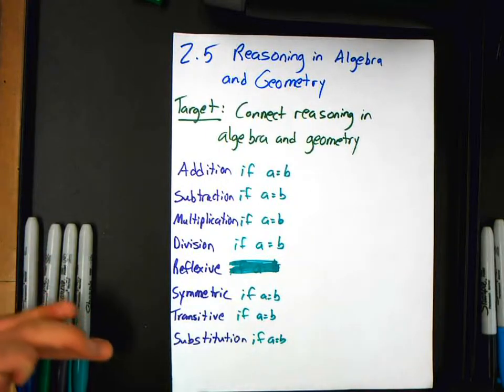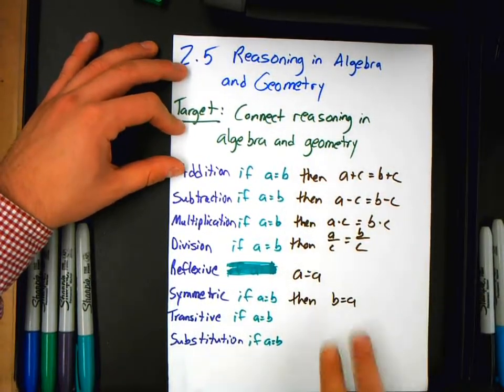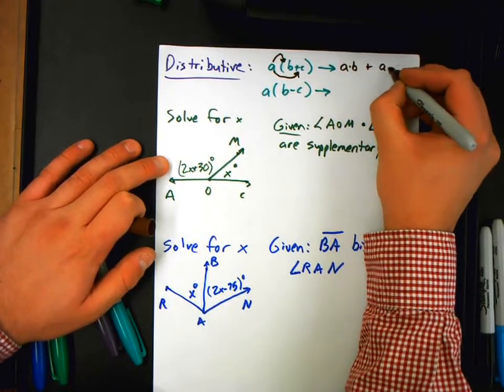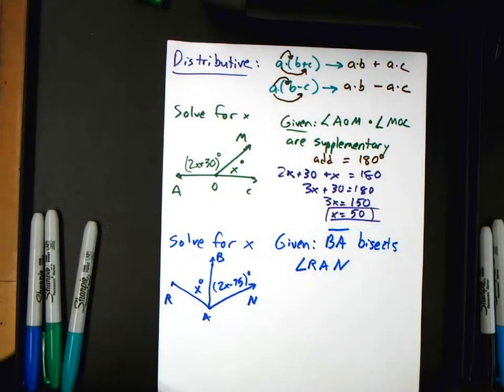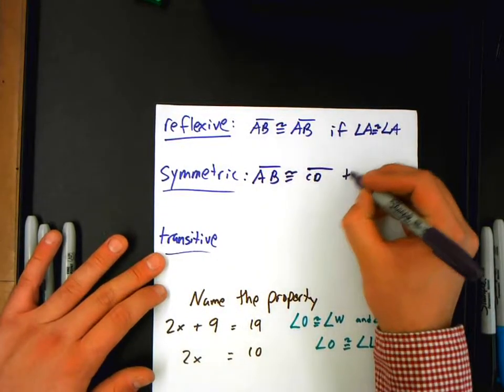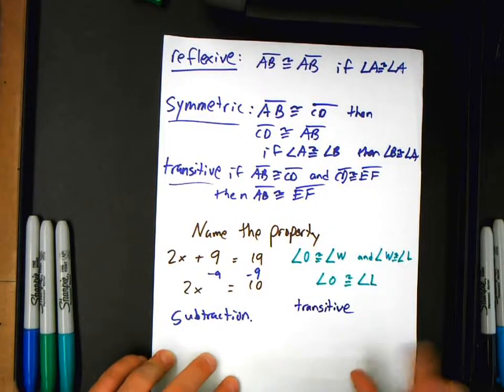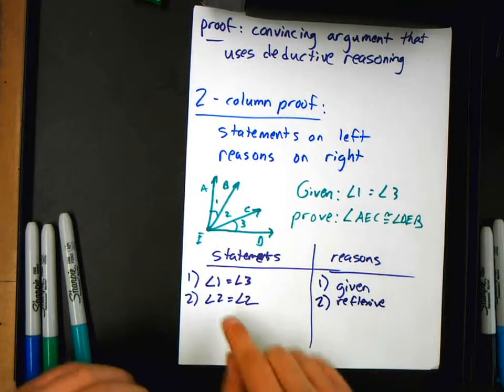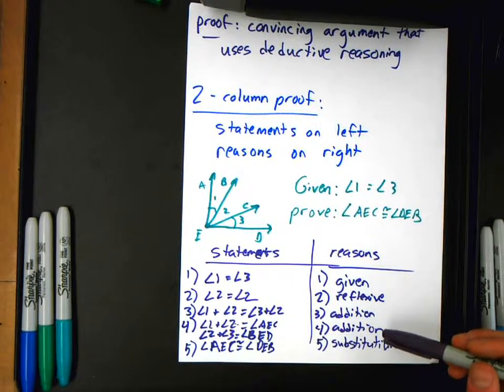2.5 Reasoning in Algebra and Geometry